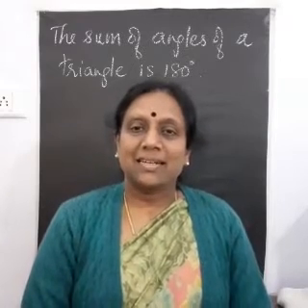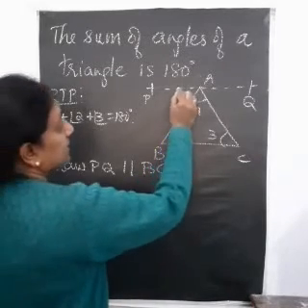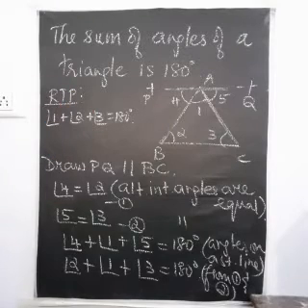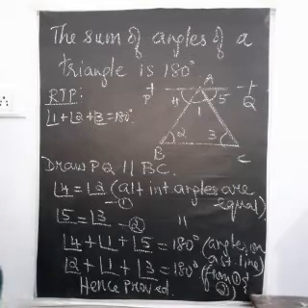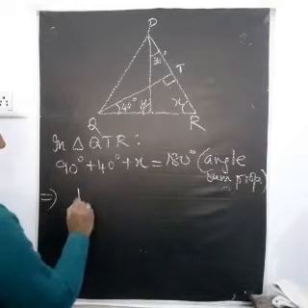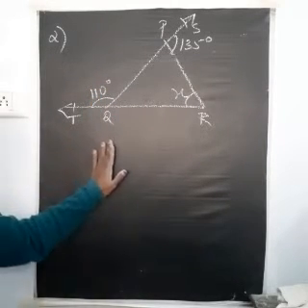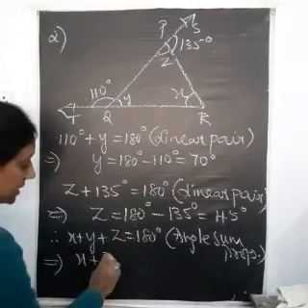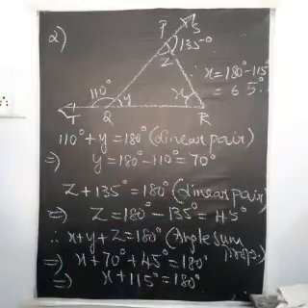Class IX Mathematics - Lines and Angles - 4